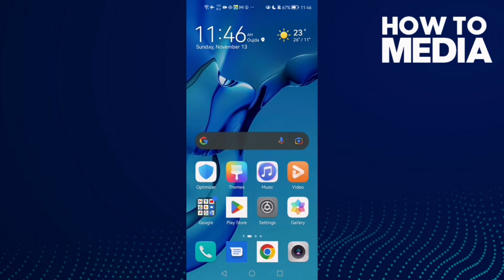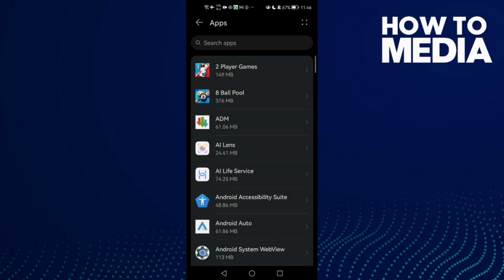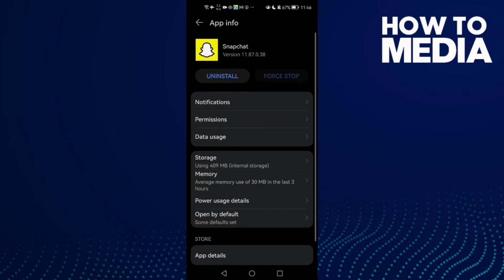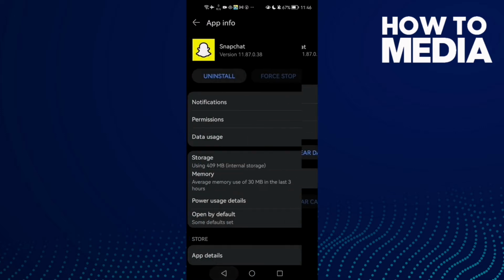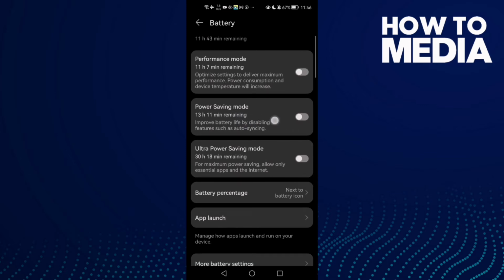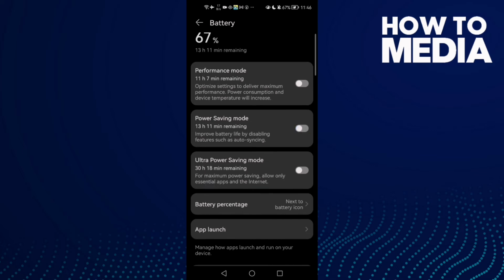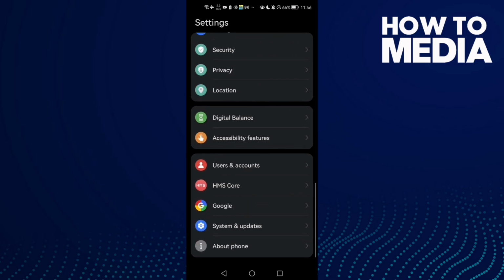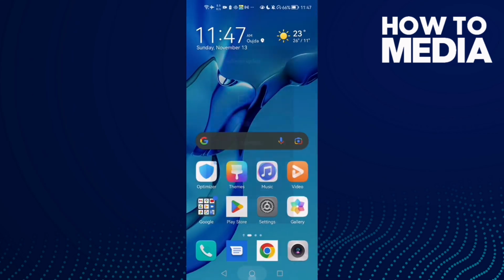How to Fix and Solve Snapchat Baby Filter Lag on any Android Phone - Snap Problem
in this video we discuss :